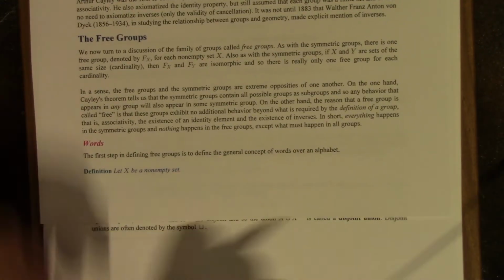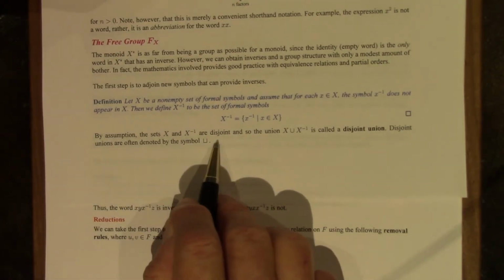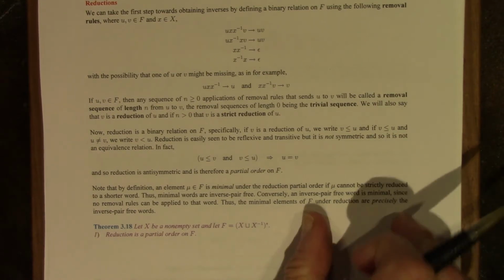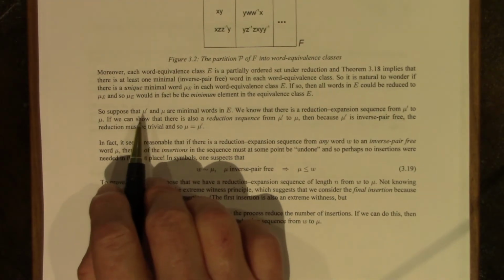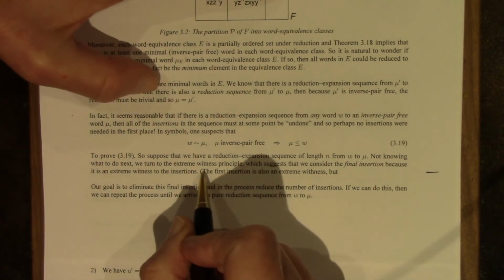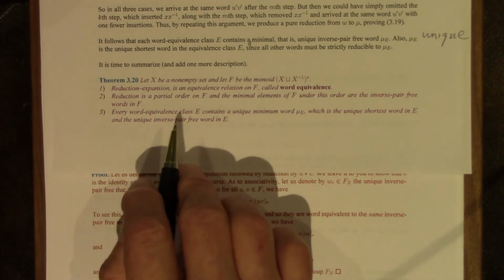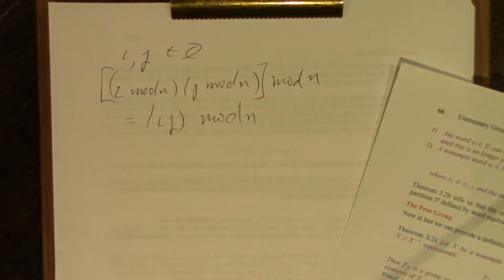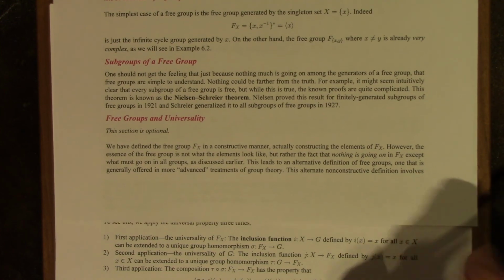Group Theory: 11 Free Groups